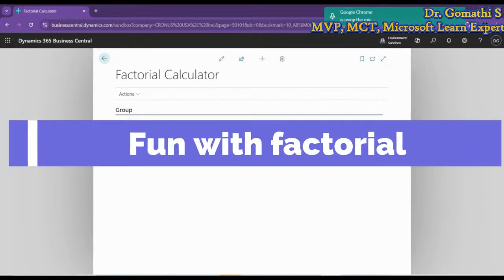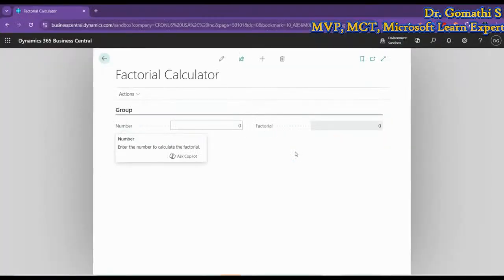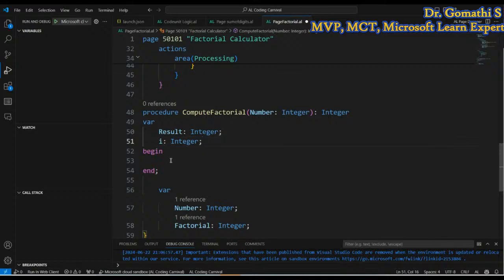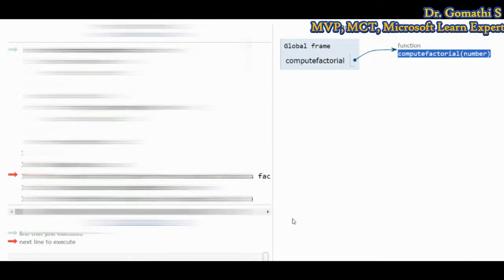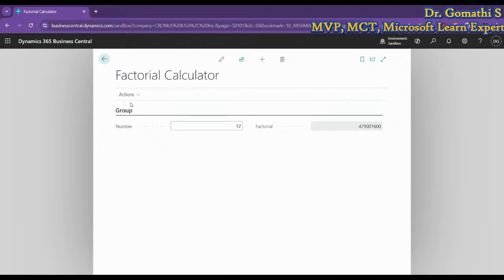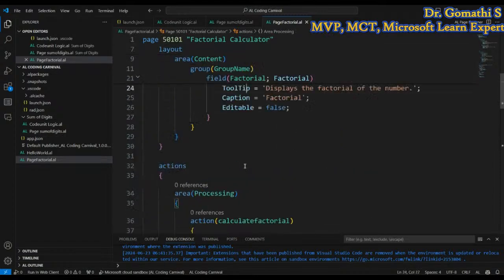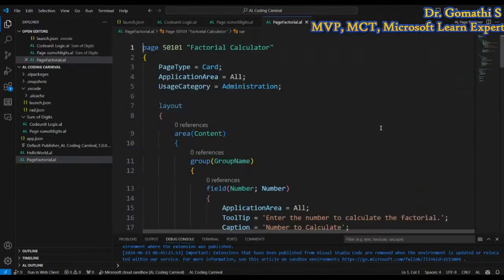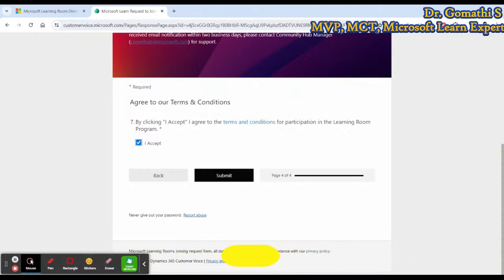AL Coding Carnival: Factorial of a Number in AL Programming | Coding Challenge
Welcome to the AL Coding Carnival! In this exciting episode, we dive into the fascinating world of AL programming with a focus on calculating the factorial of a number. Whether you're a beginner or an experienced developer, this coding challenge is perfect for enhancing your skills in AL programming within Microsoft Dynamics 365 Business Central.

🔹 What You'll Learn:

How to calculate the factorial of a number using AL code
Step-by-step explanation of iteration methods
Practical applications of factorial calculations in real-world scenarios

🔹 Key Concepts Covered:

AL programming basics
Iteration
Implementing factorial functions in AL
Business Central development tips

Boost your AL coding skills with hands-on practice
Learn best practices for efficient AL programming
By the end of the session, get a 50% Microsoft certification coupon

📢 Join the Community:
Engage with fellow developers, ask questions, and share your coding experiences in the comments below. Let's learn and grow together in the AL programming journey!

1.

2. 100+ Interview questions and answers- BC Technical

Title: AL Coding Carnival: Factorial of a Number in AL Programming | Coding Challenge

project using business central and al programming

1. HUION HS64 Graphics Drawing Tablet